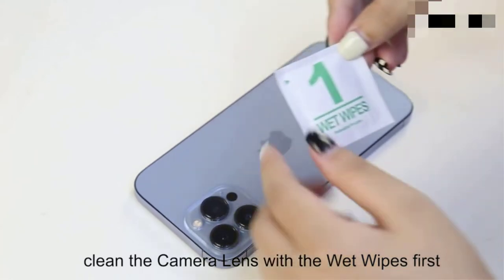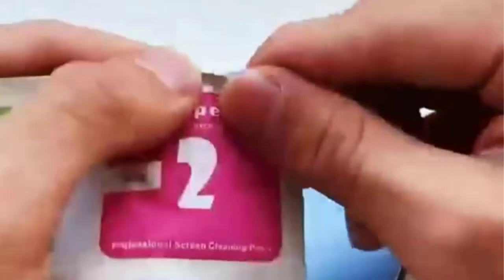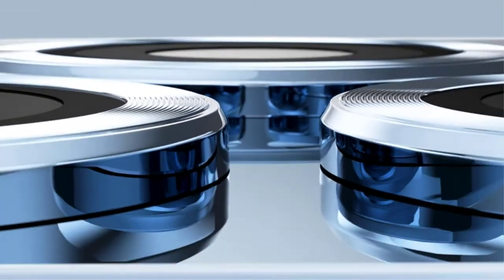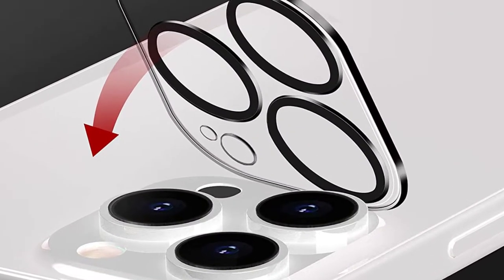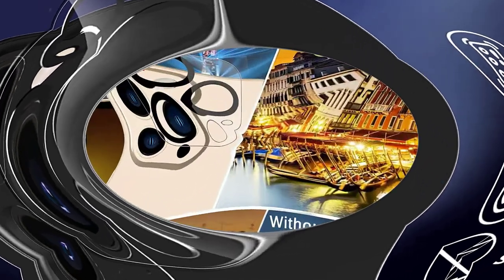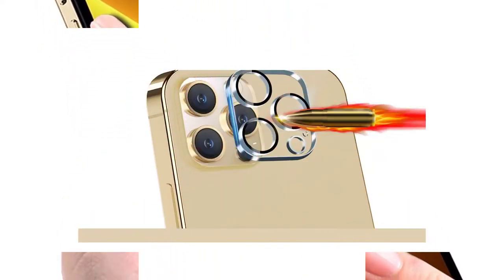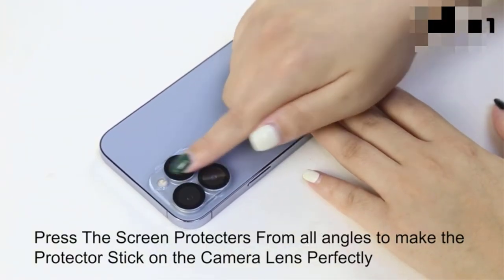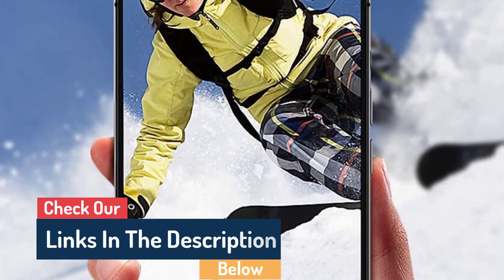5 Best Camera Lens Protector for iPhone 13 Pro | iPhone 13 pro max camera lens protector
5 Best Camera Lens Protector for iPhone 13 Pro | iPhone 13 pro max camera lens protector

                👇👇Product Link👇👇

👉iPhone 13 Pro Max Camera Lens Protector -
👉iPhone 13 Pro Screen Protector -
👉iPhone 13 Pro Camera Lens Protector -
👉Ailun Camera Lens Protector -
👉dethinton Camera Lens Protector -

✅Do you want to shield the iPhone 13 Pro or iPhone 13 Pro Max's camera lens? We've got your back with our top 5 options for camera lens shields in this video.

Spigen Camera Lens Protector: Constructed of tempered glass, this protector provides outstanding scratch resistance and defense against unintentional drops. The performance of the camera is unaffected by its thinness.

Japanese Asahi glass is used to create the ultra-clear amFilm camera lens protector, which provides the highest level of scratch and break protection. It is very simple to install and has no negative effects on the quality of the camera.

The ESR Camera Lens Protector features a unique coating that shields it from fingerprints and smudges and is constructed of tempered glass. Also, it is incredibly thin and won't obstruct the camera's flash or focus.

The Ailun Camera Lens Protector is a scratch- and break-resistant piece of high-quality tempered glass. Moreover, it boasts an oleophobic layer that deters smudges and fingerprints.

Mkeke Camera Lens Protector: Constructed of tempered glass, this guard completely covers the camera lens. It is also really thin and has no impact on how well the camera performs.

No matter which protector you use, be sure to properly follow the installation guidelines for the best outcomes. You may save money and avoid a lot of future pain by protecting your camera lens.